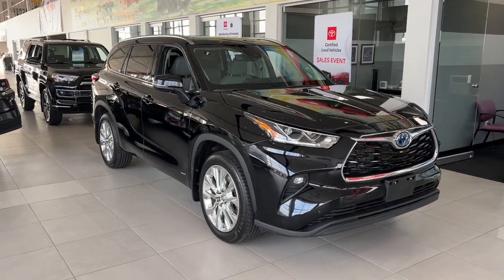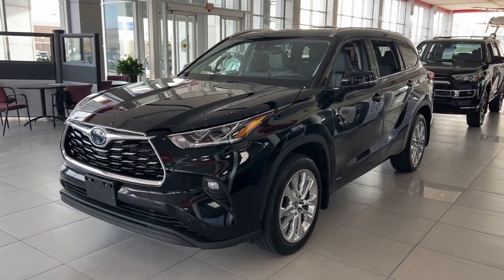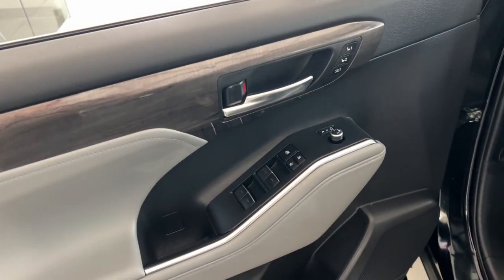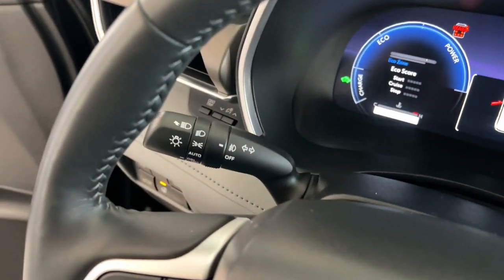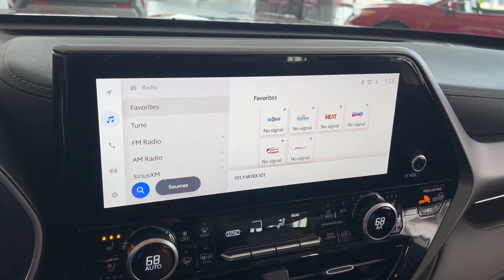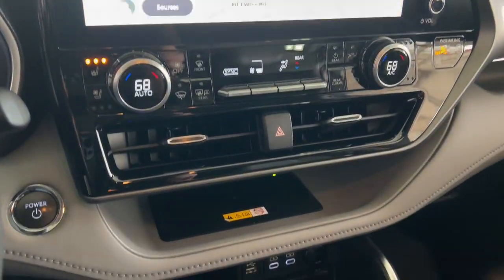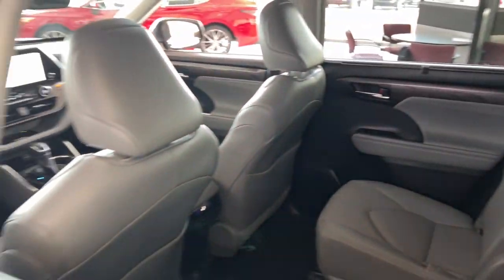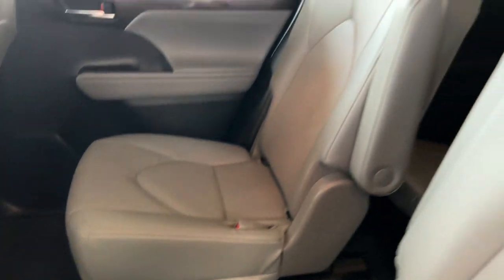2023 Toyota Highlander_Hybrid Green Bay, Appleton, Oshkosh, De Pere, Kaukauna WI 54540A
Black Used 2023 Toyota Highlander_Hybrid Limited available in Green Bay, Wisconsin at Le Mieux Toyota and Son. Servicing the Appleton, Oshkosh, De Pere, Kaukauna, WI area.

Black 2023 Toyota Highlander Hybrid Limited AWD eCVT 2.5L I4 PDI Hybrid DOHC 16V LEV3-SULEV30 Highlander Hybrid Limited 2.5L I4 PDI Hybrid DOHC 16V LEV3-SULEV30 eCVT AWD Black Ash Perforated Lth Leather.brbrRecent Arrival! 35/34 City/Highway MPG
11 Speakers,20 Chrome Wheels,3rd row seats: split-bench,4-Wheel Disc Brakes,4WD type (on demand),ABS (4-wheel),ABS brakes,AM/FM radio: SiriusXM,Active grille shutters,Adaptive cruise control,Adaptive stop and go cruise control (semi-automatic),Air Conditioning,Air filtration,Airbag deactivation (occupant sensing passenger),Alloy wheels,Ambient lighting,Antenna type (diversity),Antenna type (mast),Anti-theft system (alarm),Anti-theft system (vehicle immobilizer),Armrests (rear outboard seats),Assist handle (front),Assist handle (rear),Auto High-beam Headlights,Auto start/stop,Auto-dimming Rear-View mirror,Automatic emergency braking (front pedestrian),Automatic emergency braking (front),Automatic emergency braking (intersection/junction turn),Automatic emergency braking (rear),Automatic temperature control,Autonomous lane guidance (lane centering),Axle Ratio: TBD,Battery (maintenance-free),Battery saver,Blind spot safety (sensor/alert),Brake assist,Braking assist,Bumpers: body-color,Camera system (rearview),Camera system washer (rear),Cargo area light,Cargo cover (retractable),Center console (front console with armrest and storage),Center console (organizer tray),Check rear seat reminder,Child safety door locks,Child seat anchors (LATCH system),Chrome wheels,Clock,Compass,Connected in-car apps (Google POIs),Connected in-car apps (Google search),Conversation mirror,Courtesy lights (door),Cross traffic alert (rear),Crumple zones (front),Crumple zones (rear),Cupholders (front),Cupholders (rear),Cupholders (third row),Daytime running lights (LED),Delay-off headlights,Digital odometer,Digital sound processing,Door handle color (body-color),Door sill trim (scuff plate),Door trim (simulated wood),Drive mode selector,Driver assistance app (roadside assistance),Driver door bin,Driver seat (heated),Driver seat (ventilated),Driver seat power adjustments (10),Driver seat power adjustments (height),Driver seat power adjustments (lumbar),Driver seat power adjustments (reclining),Driver vanity mirror,Dual front impact airbags,Dual front side impact airbags,EV battery capacity (1.9 kWh),Easy entry (manual rear seat),Electric Motor HP (180),Electric Motor Power Output (Kilowatts) (134),Electric Motor Torque (199),Electric motor battery type (nickel-metal hydride),Electronic Stability Control,Electronic brakeforce distribution,Electronic messaging assistance (voice operated),Electronic messaging assistance (with read function),Electronic parking brake (auto off),Emergency braking preparation,Emergency communication system: Safety Connect (up to 10-year trial subscription),Emergency locking retractors (front),Emergency locking retractors (rear),Emergency locking retractors (third row),Exhaust (hidden),Exterior Parking Camera Rear,Exterior entry lights (approach lamps),Exterior entry lights (puddle lamps),External temperature display,Fender lip moldings (black),Floor material (carpet),Four wheel independent suspension,Front Bucket Seats,Front Center Armrest,Front air conditioning (automatic climate control),Front air conditioning zones (dual),Front airbags (dual),Front anti-roll bar,Front brake diameter (13.3),Front brake type (ventilated disc),Front bumper color (body-color),Front dual zone A/C,Front fog lights,Front fog lights (LED),Front headrests (2),Front headrests (adjustable),Front reading lights,Front seat type (bucket),Front seatbelts (3-point),Front shock type (gas),Front spring type (coil),Front stabilizer bar,Front struts (MacPherson),Front suspension classification (independent),Front suspension type (lower control arms),Front wipers (variable intermittent),Fuel economy display (MPG),Fuel economy display (range),Fully automatic headlights,Garage door transmitter: HomeLink,Gauge (tachometer),Grille color (black),Grille color (chrome surround),Headlights (LED),Headlights (auto delay off),Headlights (auto high beam dimmer),Headlights (auto on/off),Heated Front Bucket Seats,Heated door mirrors,Heated front seats,Heated steering wheel,Heated windshield wiper rests,Hill holder control,Humidity/d